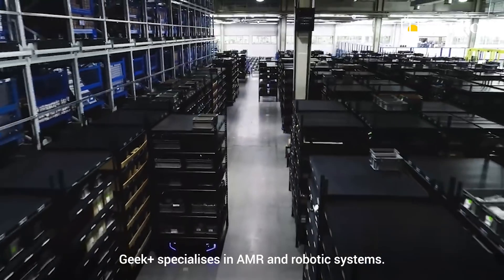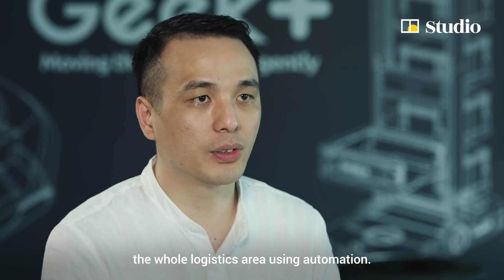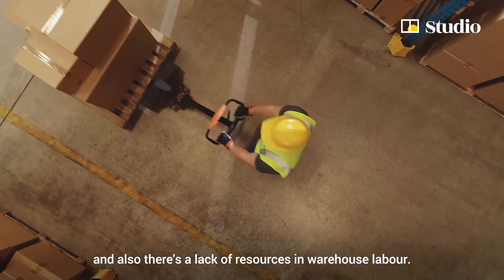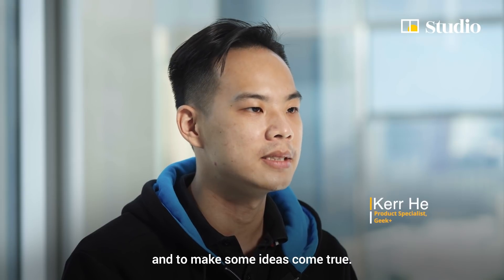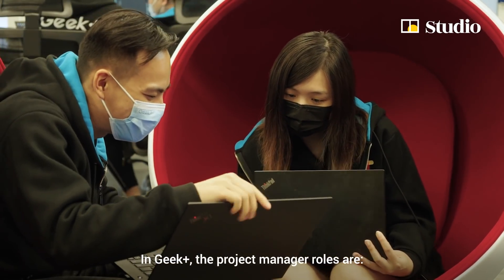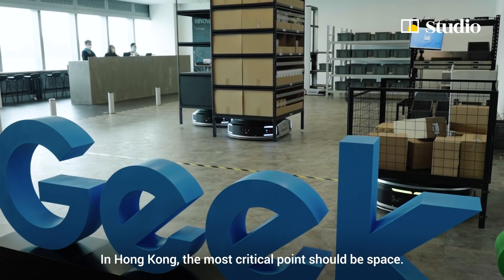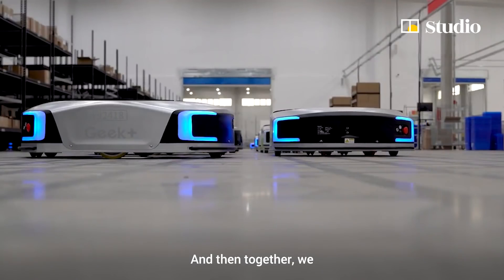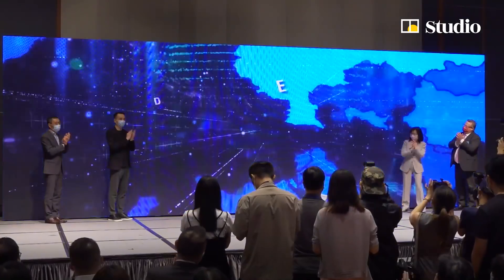Smart logistics start-up gives Hong Kong’s R&D talent a place to grow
[Paid Post: Hong Kong Science and Technology Parks Corporation]

As the logistics industry turns to automation amid rising e-commerce demand, tech unicorn Geek+ has made its name with innovative solutions combining robotics and artificial intelligence. This smart logistics start-up is on a mission to fully automate warehouses worldwide, which makes research and development (R&D) a top priority. Lit Fung, vice-president and managing director of overseas business for Geek+, explains why the company decided to open its new global R&D centre in Hong Kong, and he is joined by other employees to reveal how it is nurturing the city’s pool of tech talent.

Producer: Trishna Mahtani